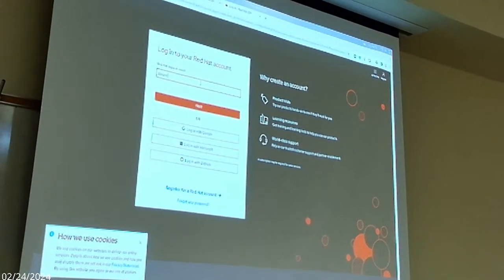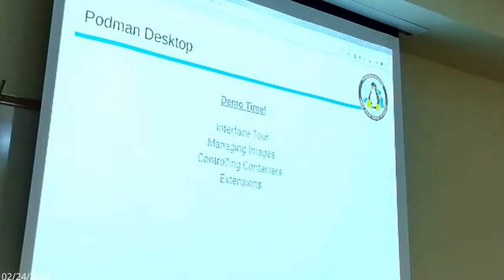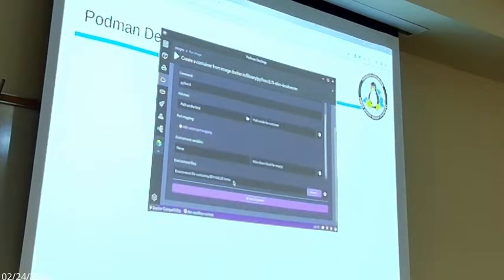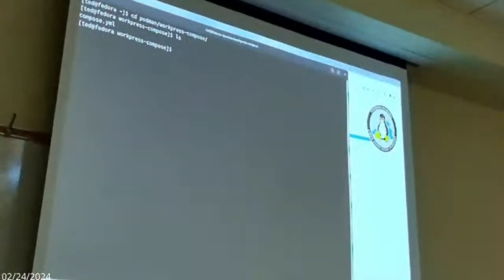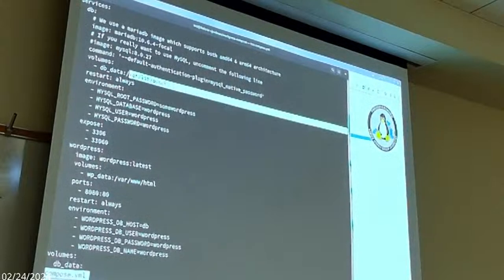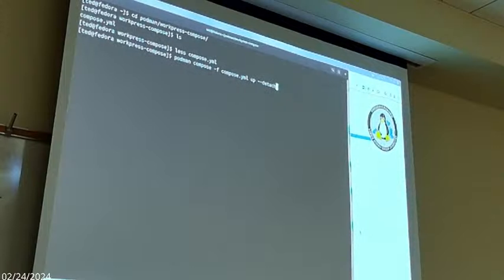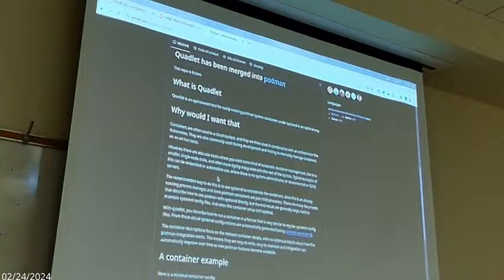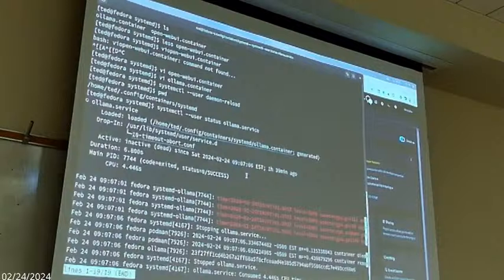Containers on PCs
FredLUG Feb 24th 2024 - We're going to show how to create and use containers on a PC.